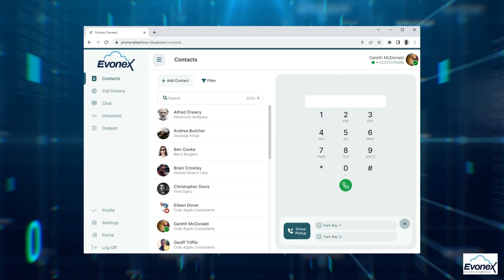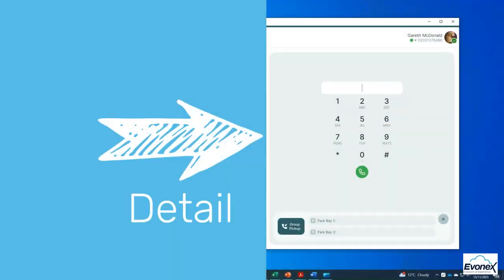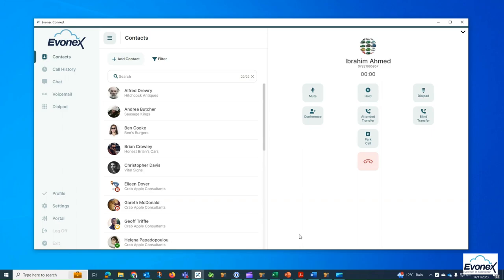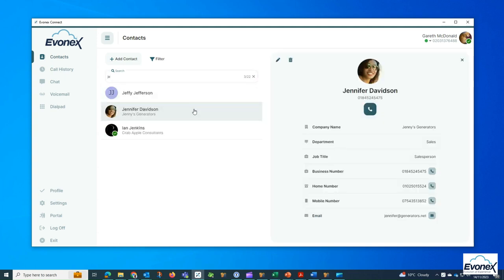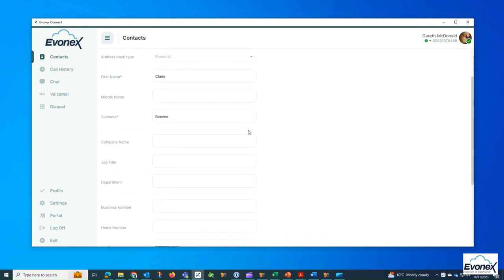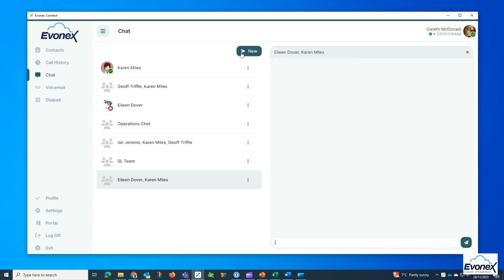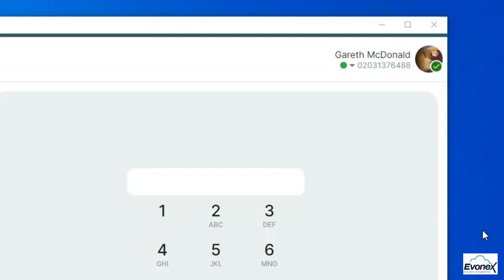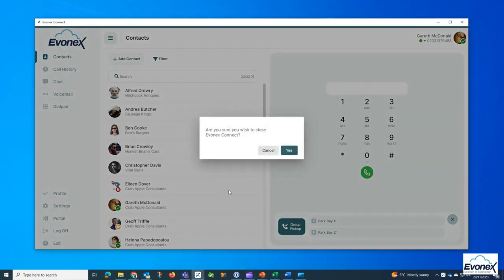Evonex Connect Demonstration